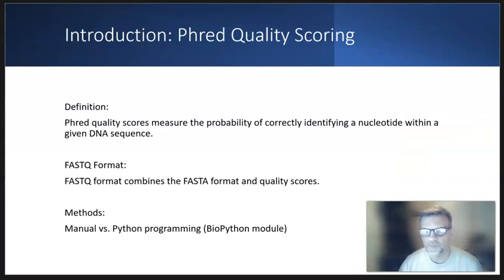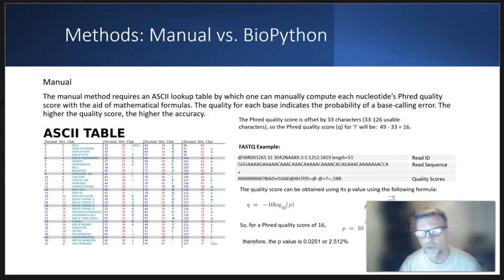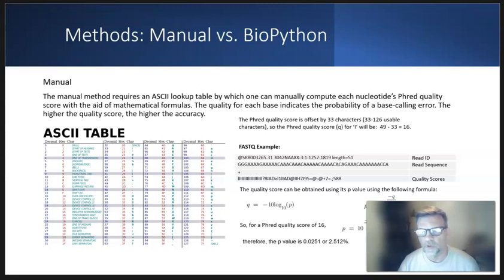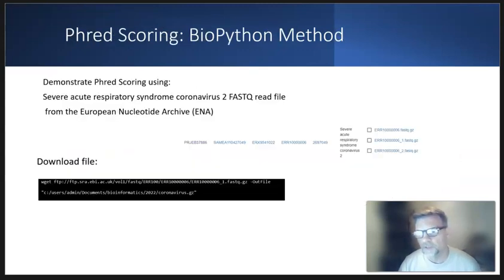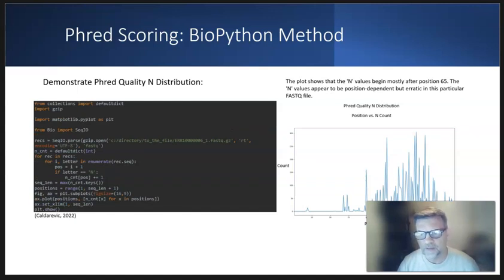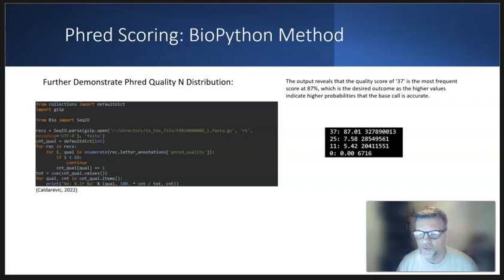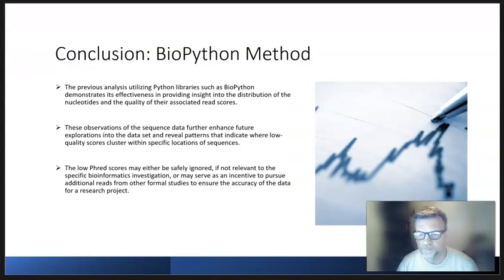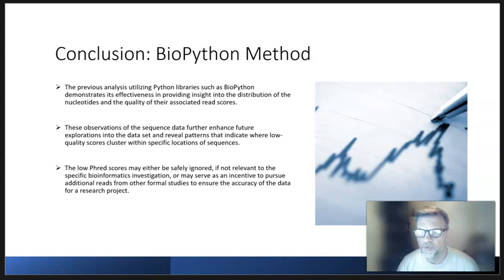Bioinformatics - Phred Quality Scoring with BioPython